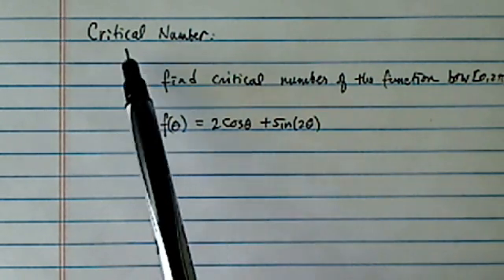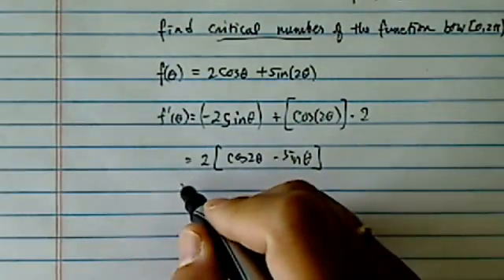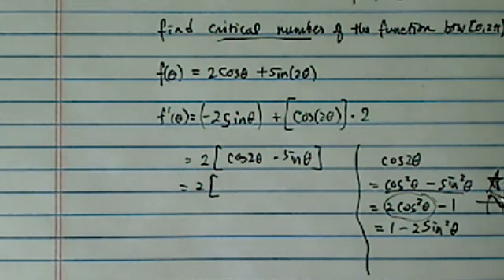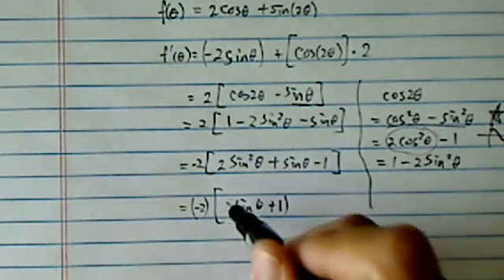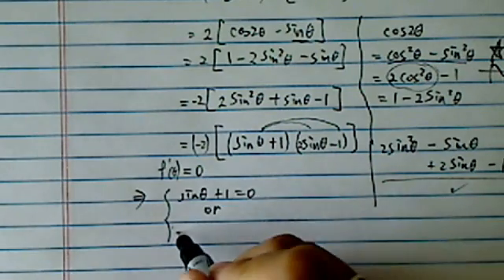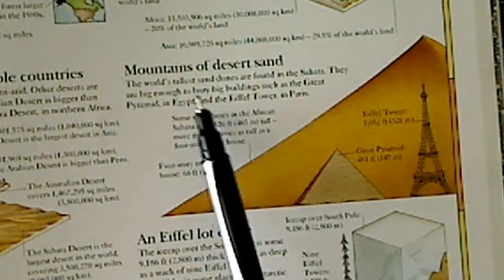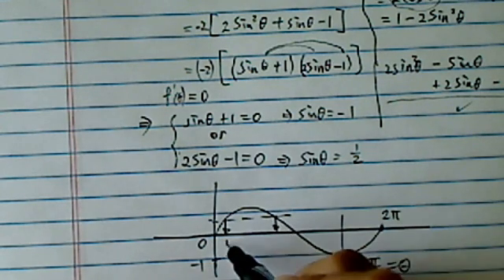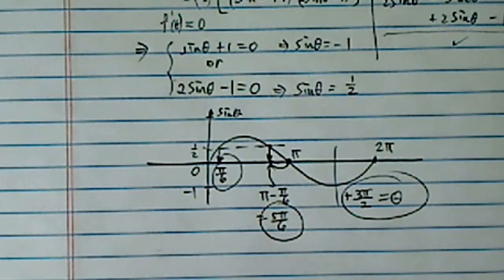HOW TO FIND A CRITICAL POINT | f(θ)=2cos(θ)+sin2(θ) | Calculus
I explain how to find the critical number of the trigonometric function f(θ)=2cos(θ)+sin2(θ)